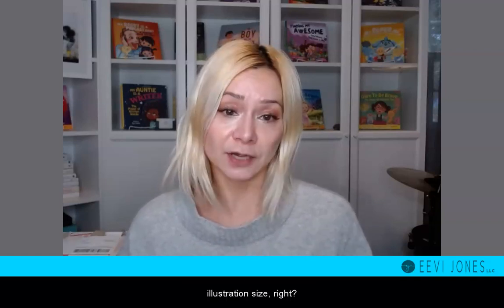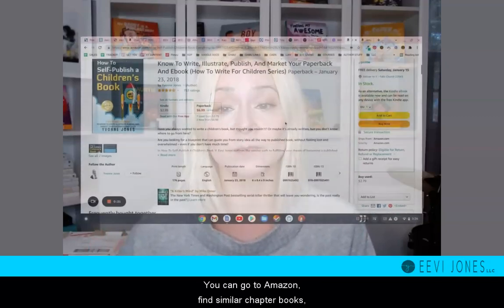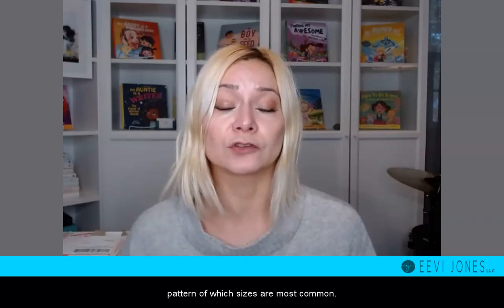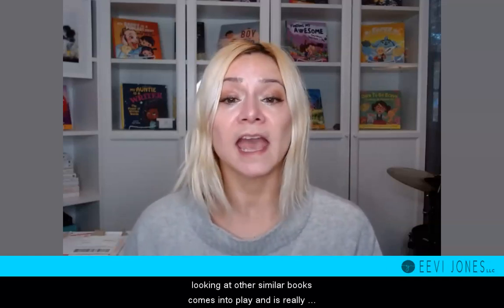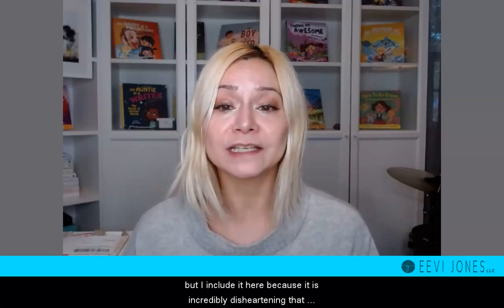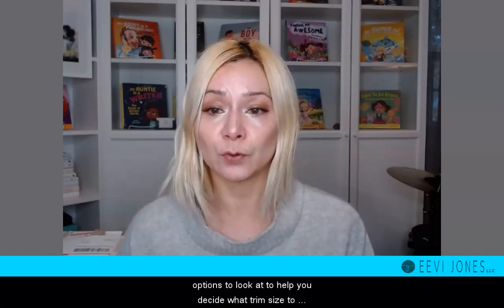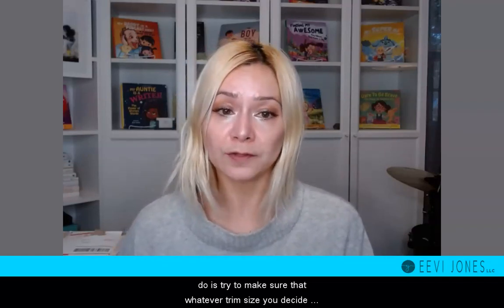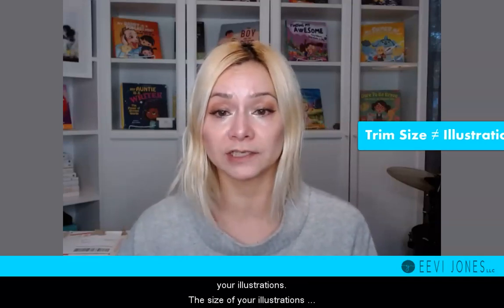Children's Book TRIM SIZE - The BEST Size for your Children's Book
If you’re trying to decide what children’s book trim size you should use for your children’s book, you have come to the right place.

In this video, I will share with you 3 things that will help you find the PERFECT size for your children's book.